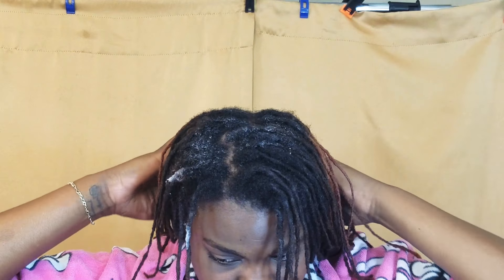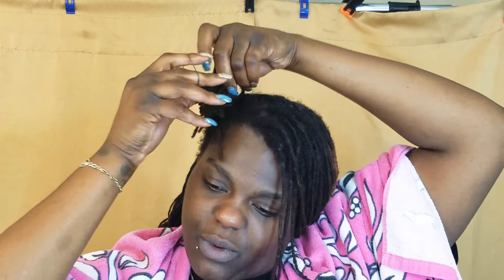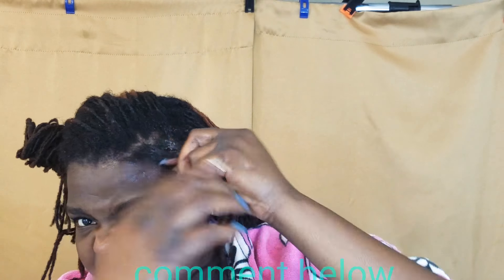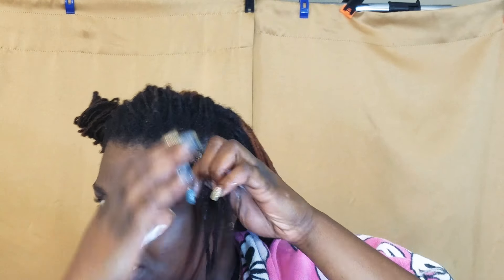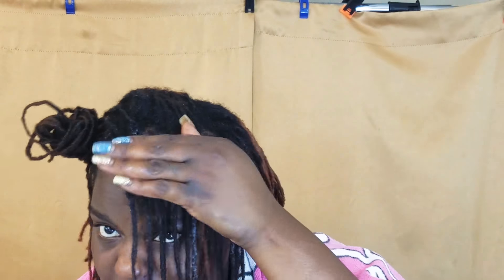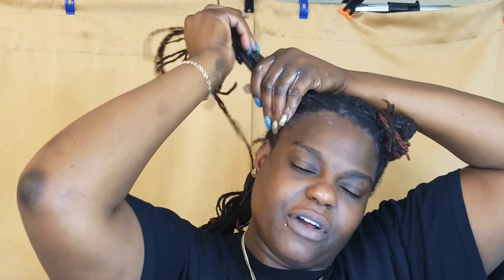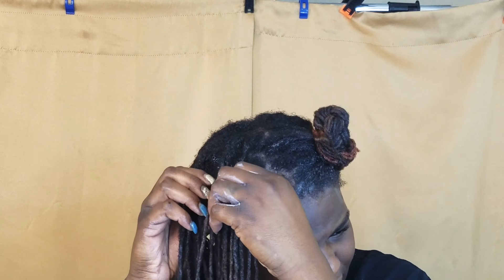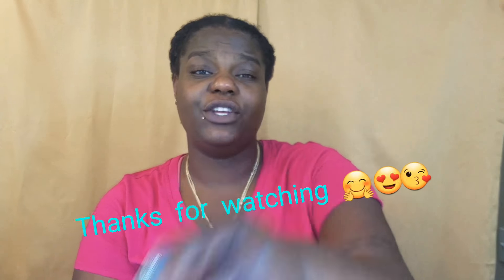lock moisture method| loc moisture routine.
here is a quick video just showing you my dreadlock moisture routine. I hope it's helpful to those out there that needs information or help managing their dreadlocks.